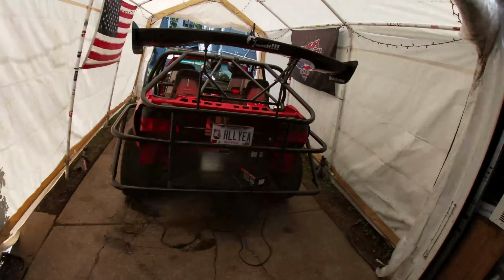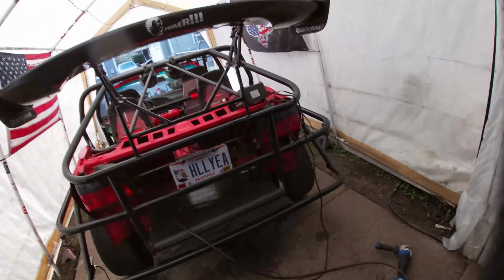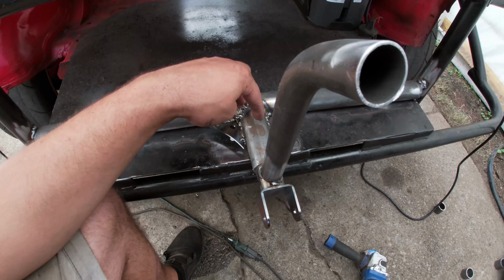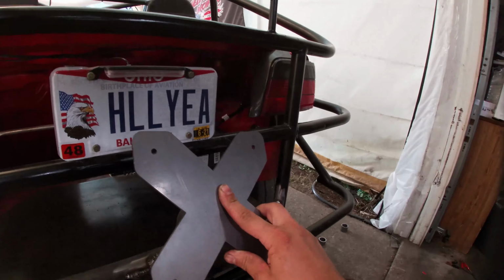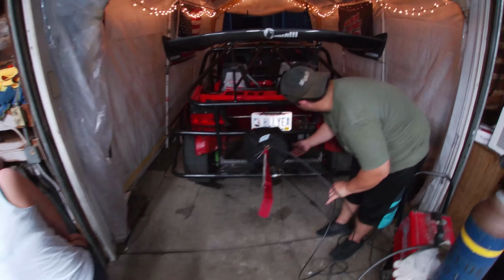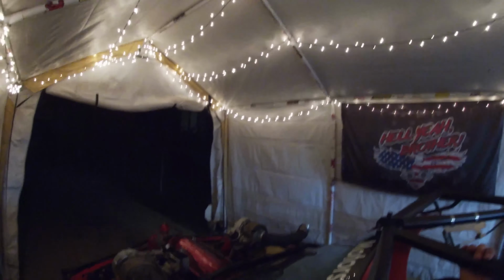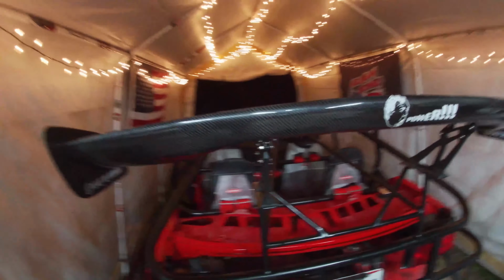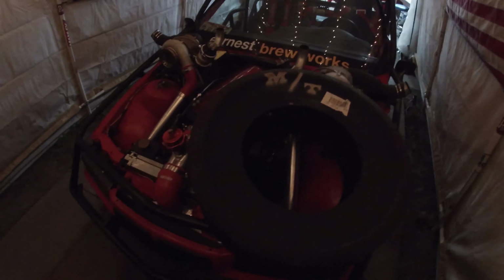Time To Slow Him Down!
We installed our Motion Raceworks DIY Parachute kit and Merica Chute!!!